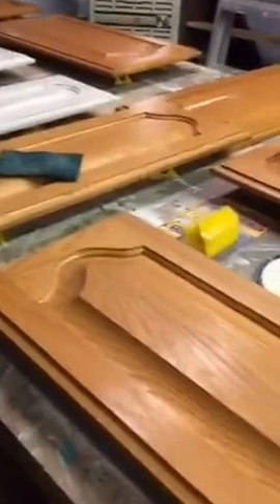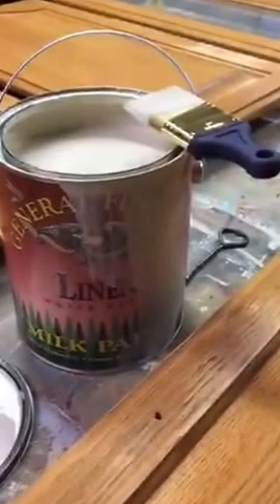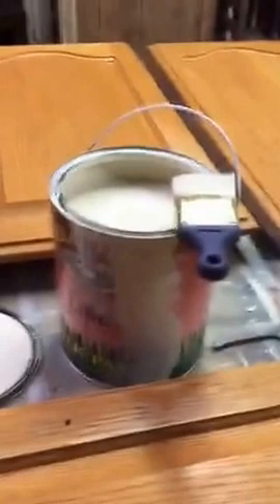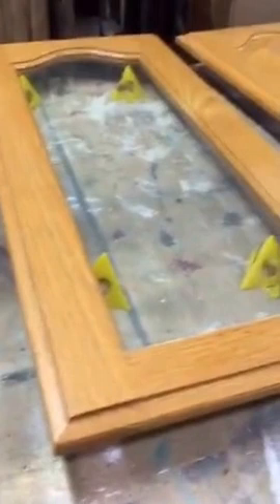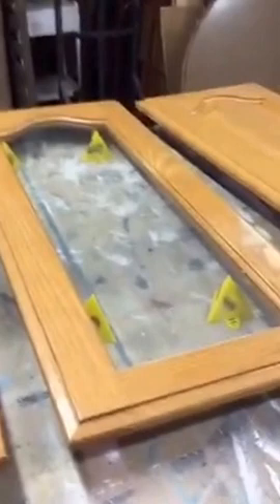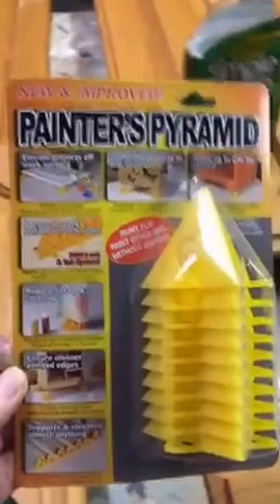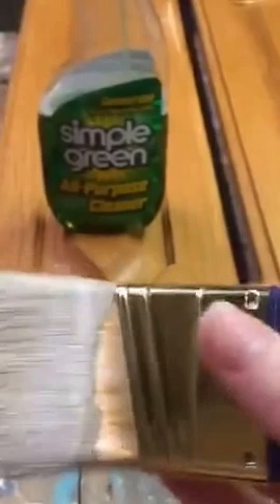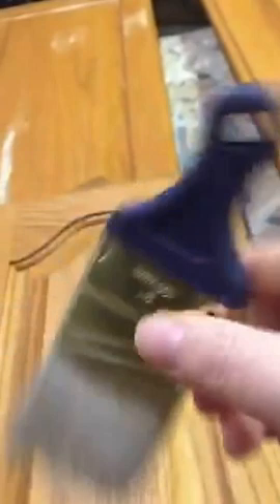Cabinet Painting Tip and Tools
Sharing a few tips and tools we use when painting kitchen cabinets.